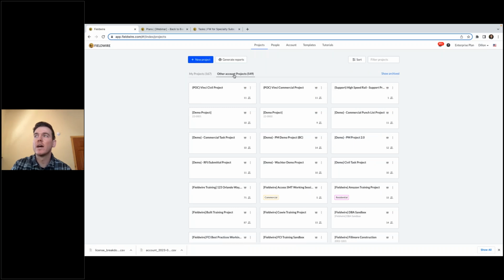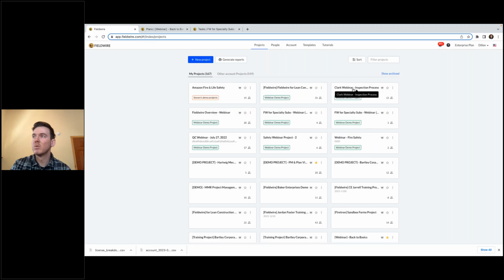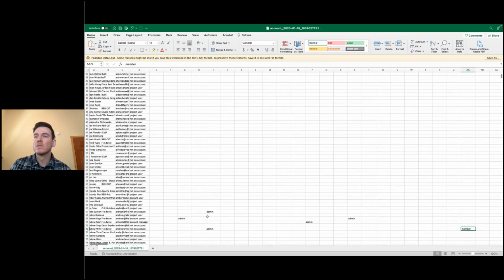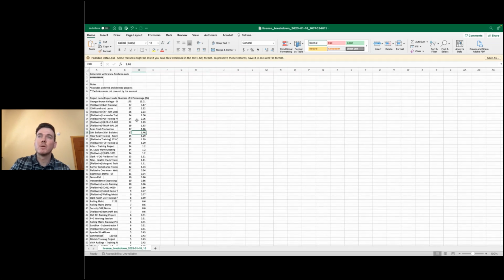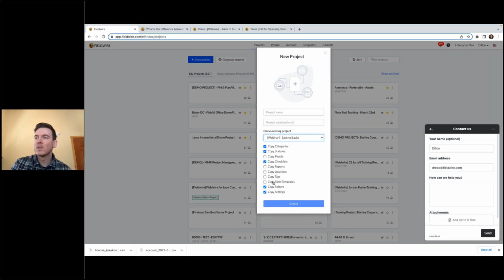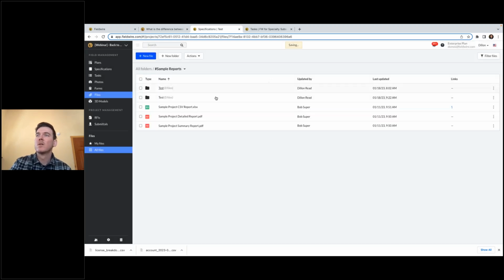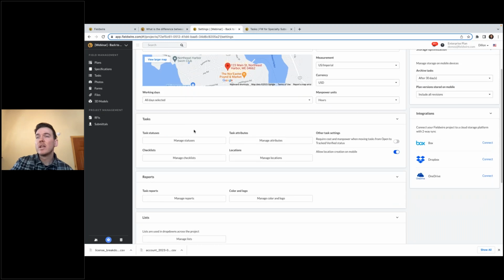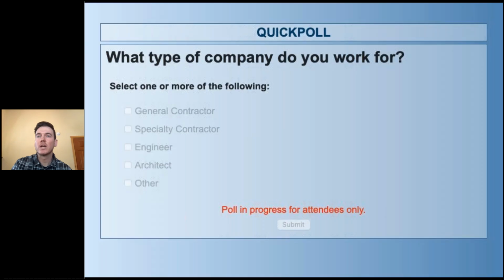Fieldwire - Back to the Basics | Webinar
Bring it back to the basics and dive into what Fieldwire is, how we add value, and areas where Fieldwire excels above our competition. Also learn how to setup your account and get started on a project. Live webinar aired January 18, 2023.